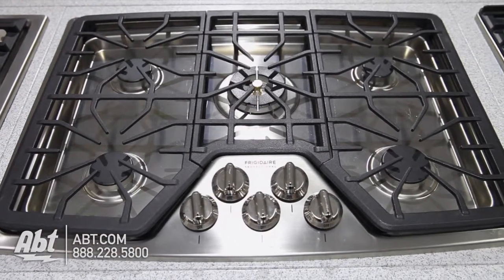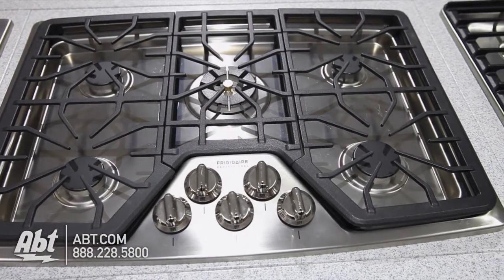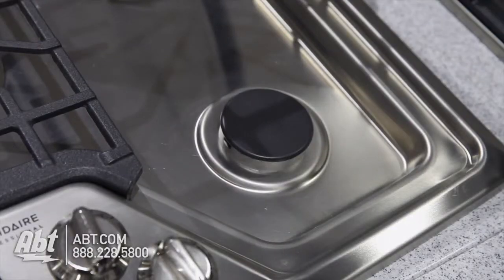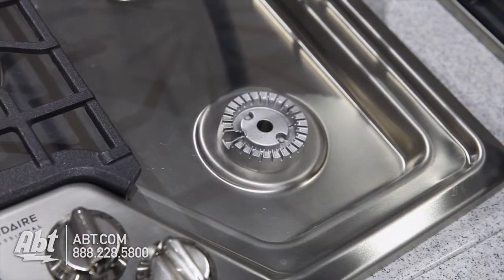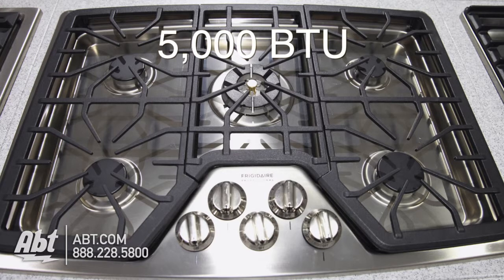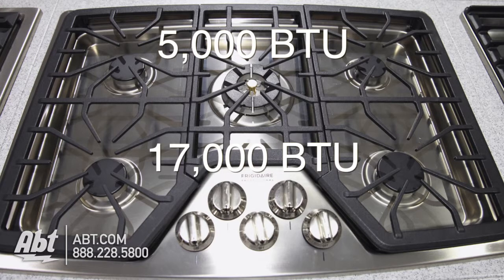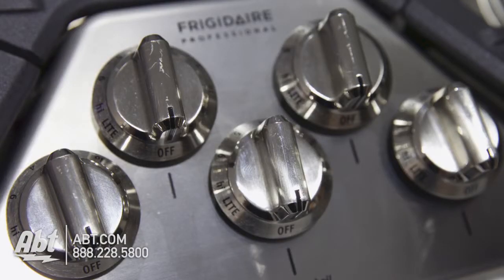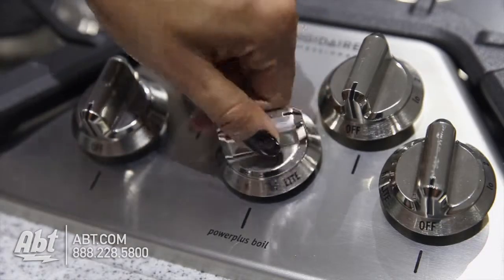Frigidaire 30 Gas Cooktop FPGC3087MS Overview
Features:
• PowerPlus Full Range Burner From simmer to boil – fast.
• Pro-Select Controls Precise control at your fingertips.
• Heavy-Duty Grates and Professional-Style Knobs
• Continuous Grates Continuous Grates make it easy to move heavy pots and pans between burners without lifting.
• Low Simmer Burner Perfect for delicate foods and sauces.